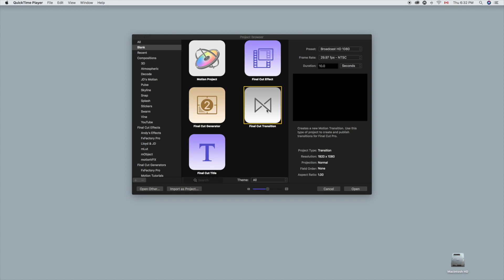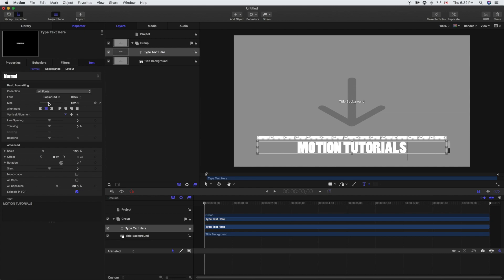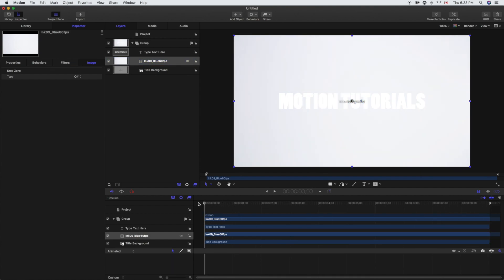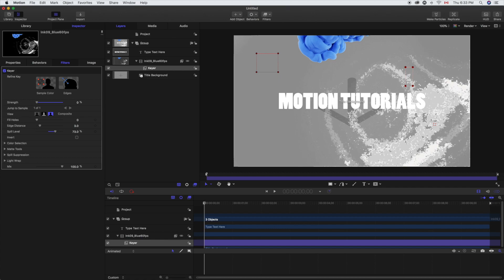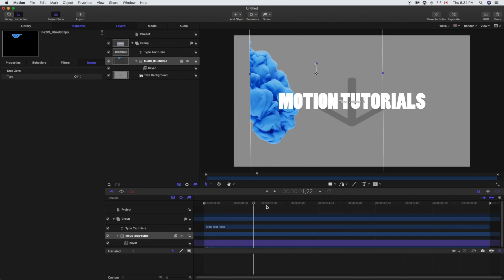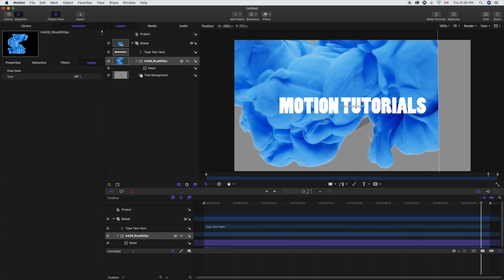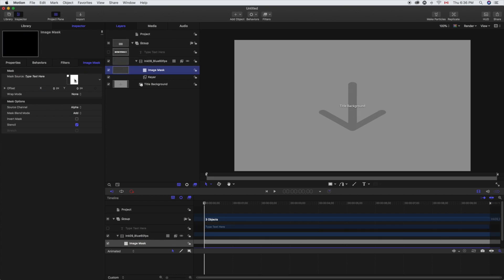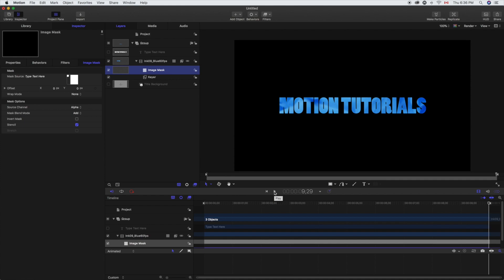Motion Tutorial - Using Footage and Image Mask to Create Moving Titles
Video files will be available shorty, upgrading the website.

In this motion tutorial we use some ink drop footage, to make a title that appears as ink flows across the screen.  We utilize the 'keying' feature , as well as use the image mask.

Using Footage and Image Mask to Create Moving Titles is an exercise in learning how to key footage as well as make image masks of video footage.

Have fun learning Motion 5!